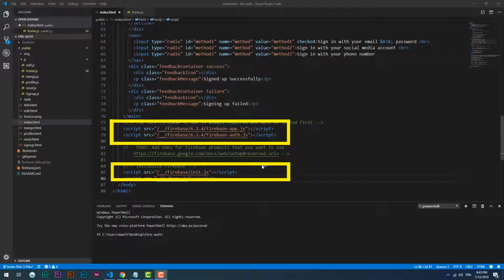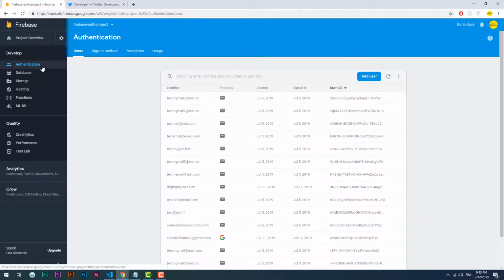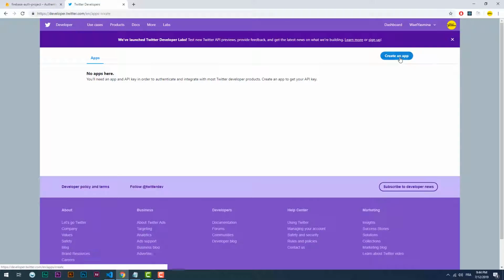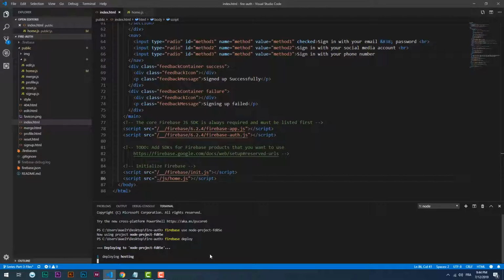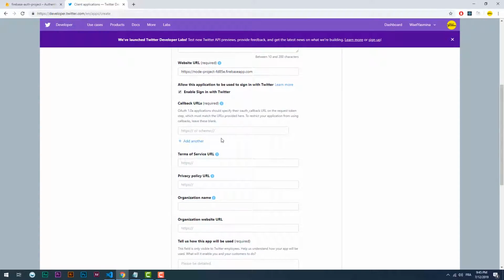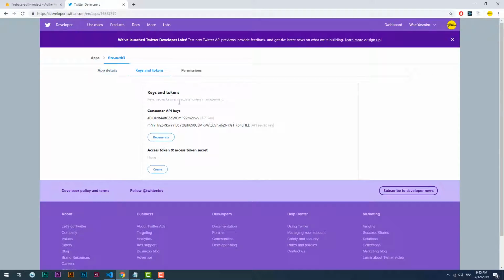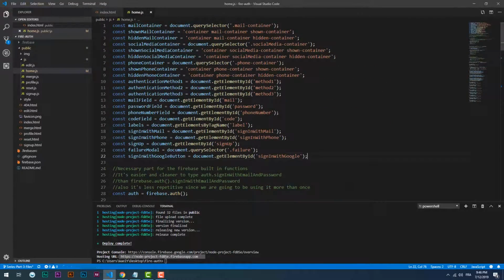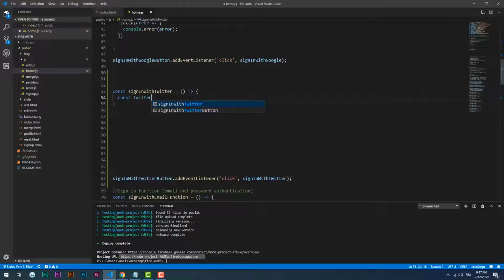Firebase Authentication For Web (Javascript) - Twitter Authentication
In this tutorial, you will learn how to use the Twitter auth provider to make users authenticate to your web app through their Twitter accounts.